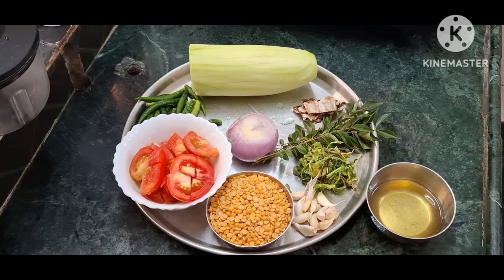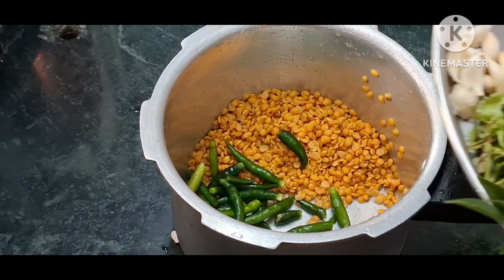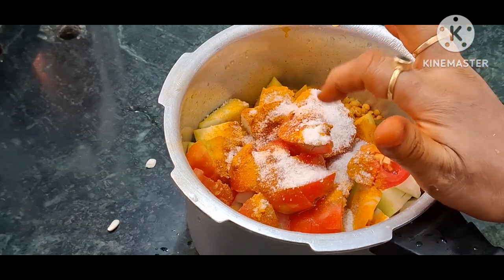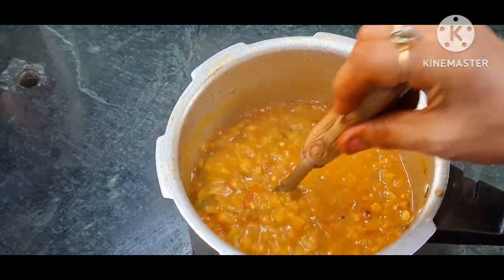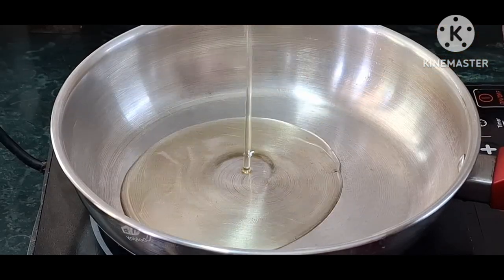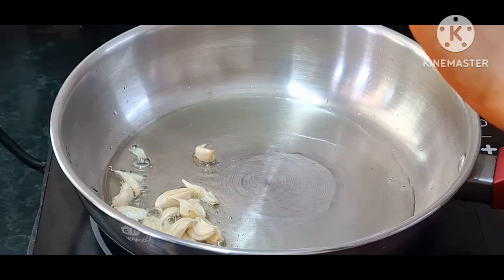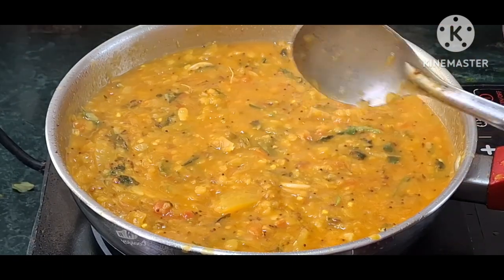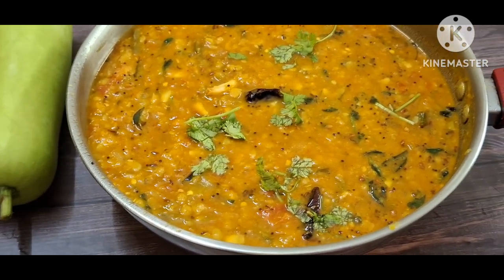Lauki Dal Recipe in Hindi//LAUKI DAL South Indian Style Recipe 👌 😋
Hi friends  welcome to Anu's Cooking Diary today I share  lauki Dal recipe in Hindi  lauli ki Dal recipe  How to make  lauki Dal South Indian Style  lauki Dal lauki Dal recipe Easy Tasty lauki Dal recipe 😋

 Thanyou friends.

Ingredients

Dal 1cup
Tomato 3
Onion 1
Merch 8
Garlic 8
Oil
Salt 2tsp merch powder 1/2 tsp
Turmeric  powder 1tsp
Tamarind  small
Curry leaves
Coriander leaves
Lauki 1/2